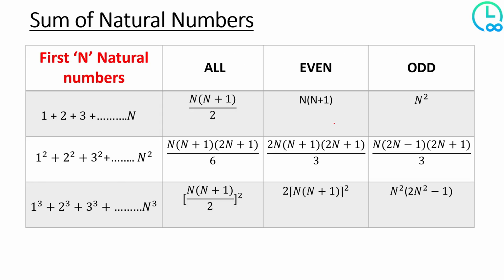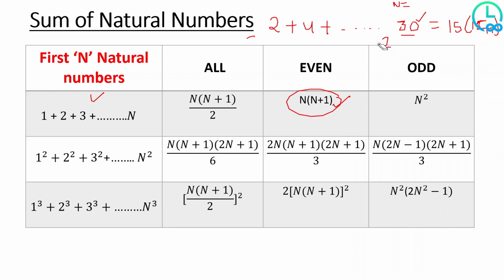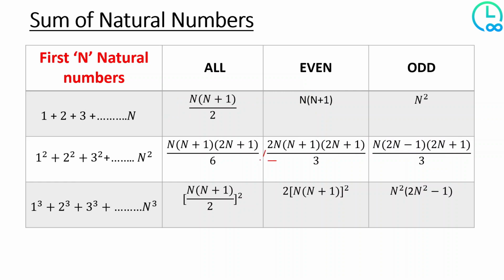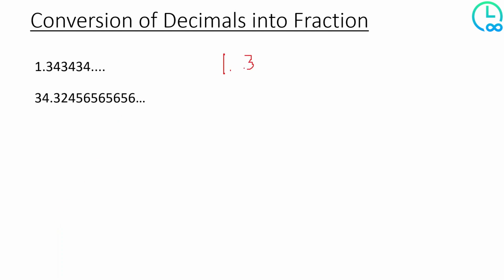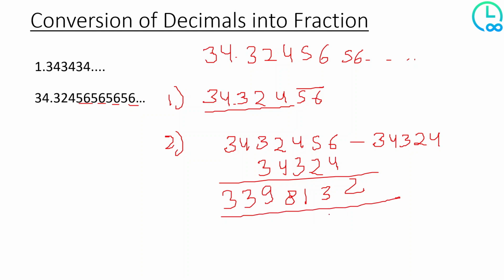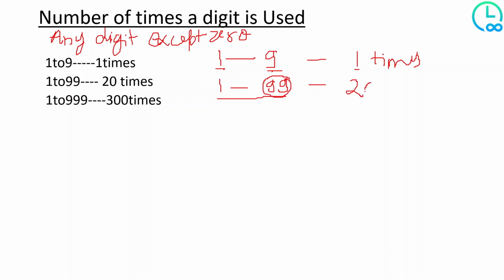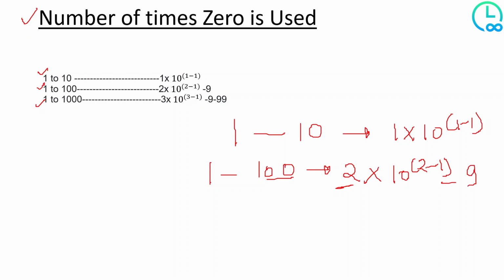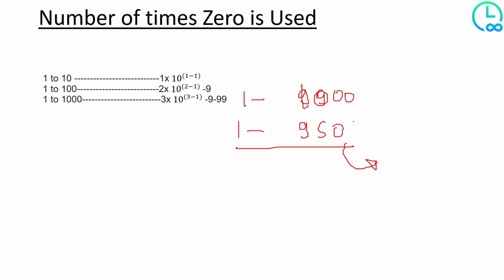Classification of Numbers-2 |CAT2026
Test Link - Will be Updated Soon

Rahul Anant is a QA 100%iler, serial 99.9+ %iler in CAT and FMS Delhi alumnus with 6+ years experience in teaching and mentoring students for MBA entrance exams.